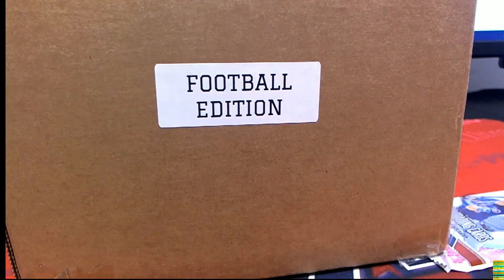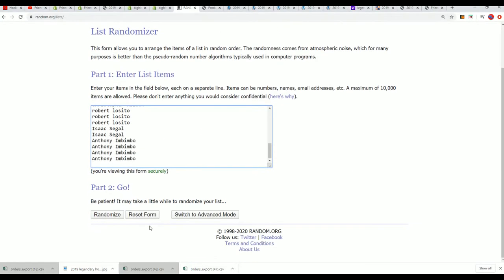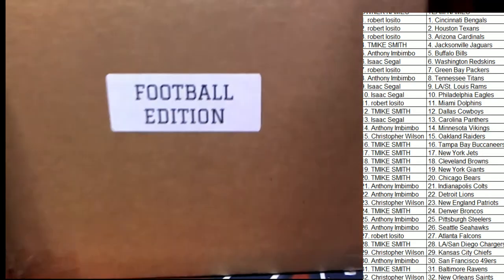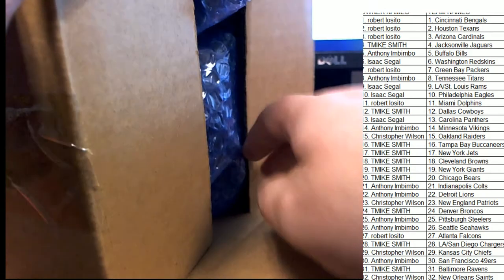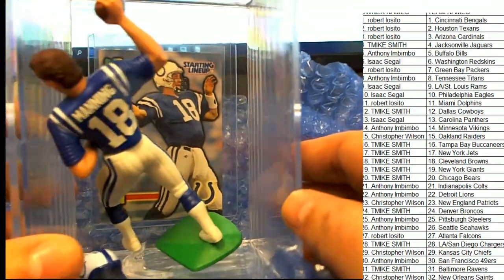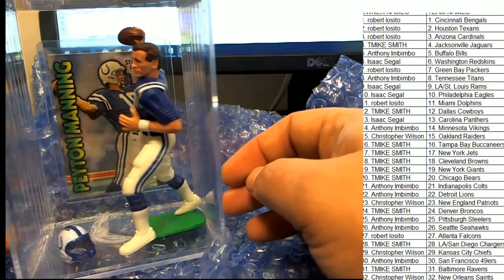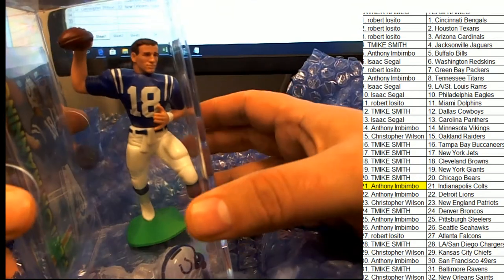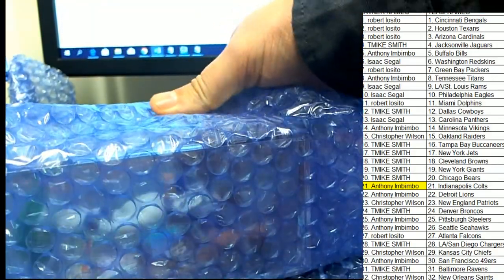Ultimate Showcase Starting Lineup Football series 1 ID FBSLUSHOWCASE307